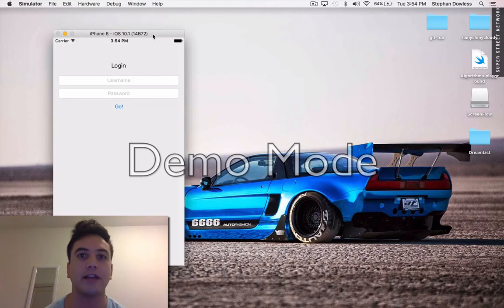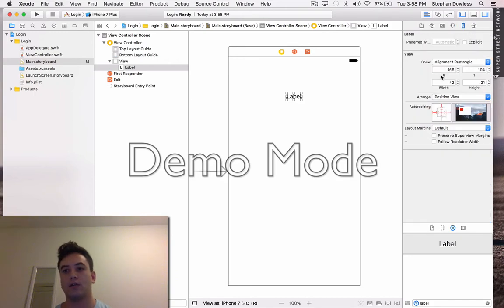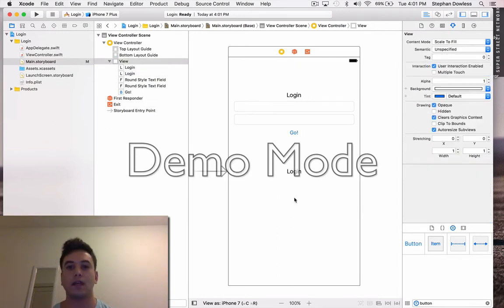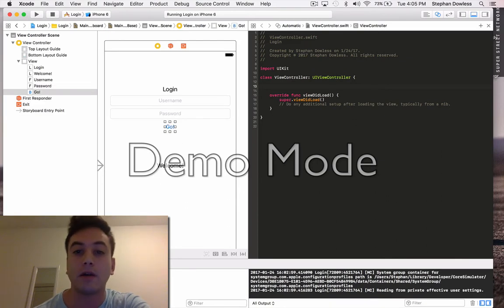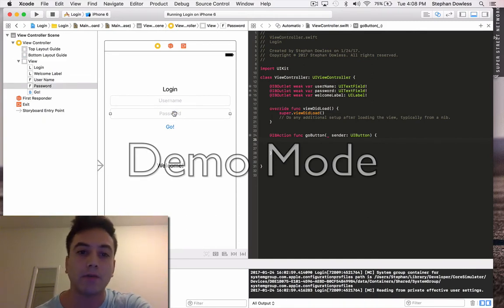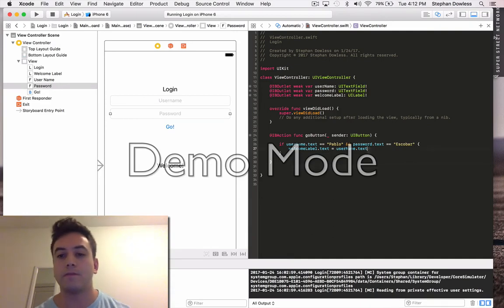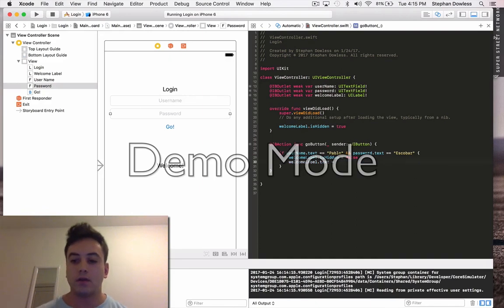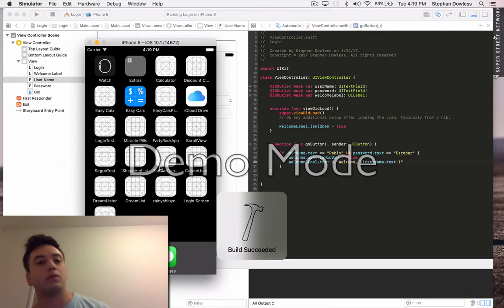Build Your First iOS App!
Tutorial on how to build a simple iOS Mobile App using Xcode 8 and Swift 3